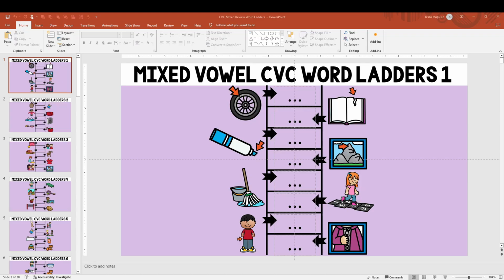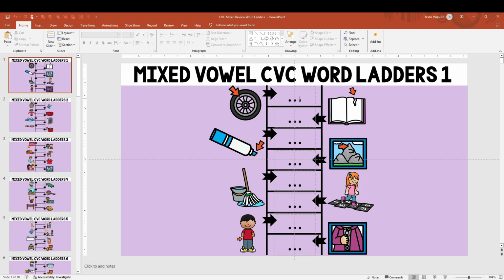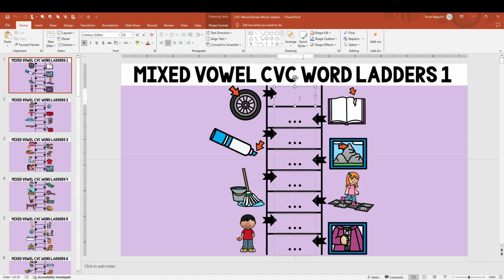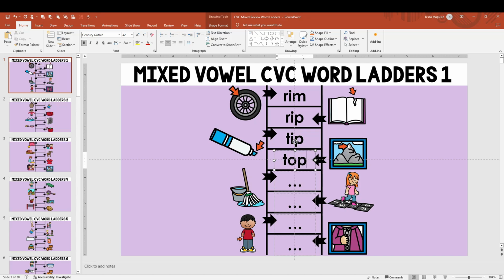What is a Word Ladder and How is it Different than a Word Chain?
An in-depth look at word ladders with a comparison between word ladders and word chains. While both are similar, there are some specific differences between them, making both valuable tools for practicing phonics skills. Word ladders are a great strategy for practicing already learned phonics skills.